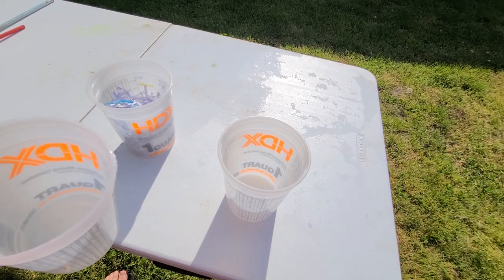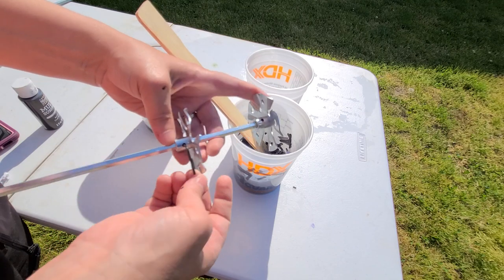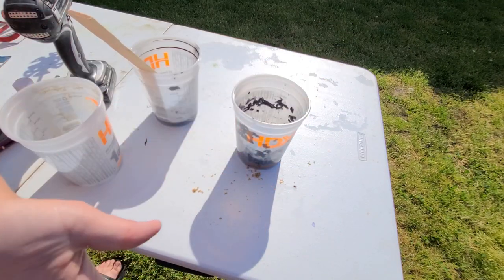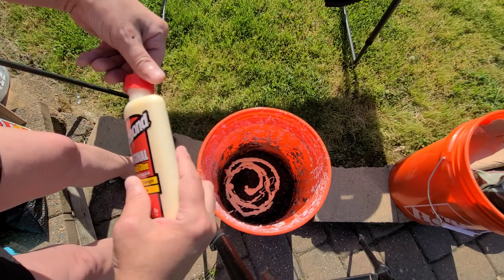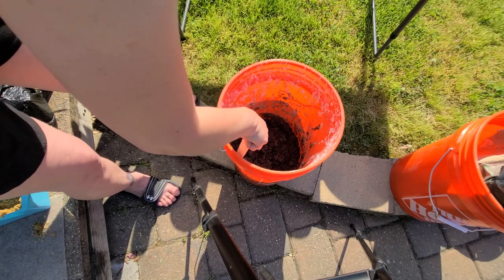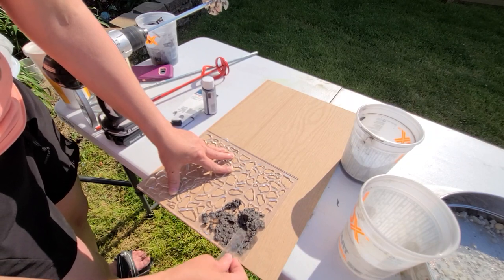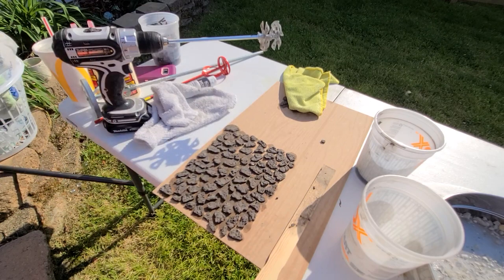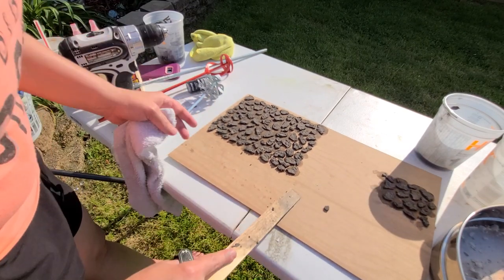Stone and Brick Stencils 1:12 Scale (PT 2 of 3) RAW UNEDITED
RAW UNEDITED videos means you get to see it as I go with no cuts or edits in the video.

This video will show you how to make cobble stone and bricks for your dollhouse using my stencils.

ADULT HOBBY USE ONLY-NOT MADE FOR KIDSThis channel is for adults who like to create dollhouse DIY's for a hobby, content is not recommended for children.